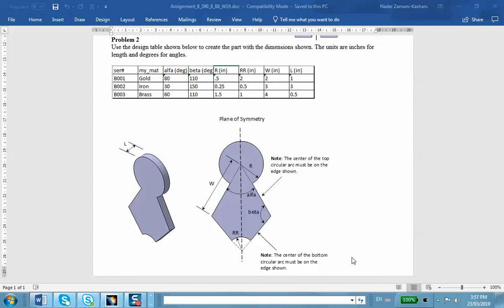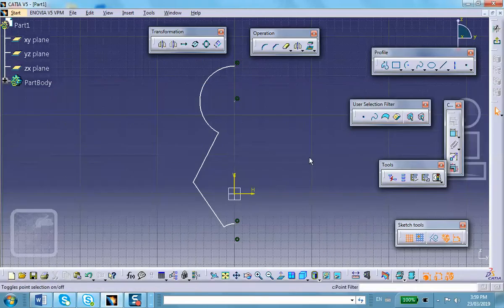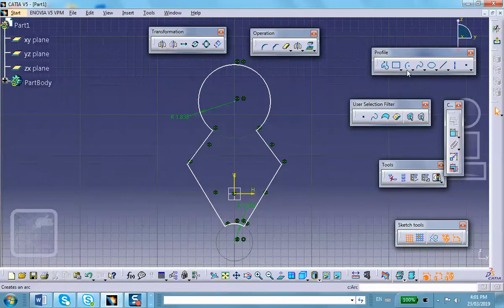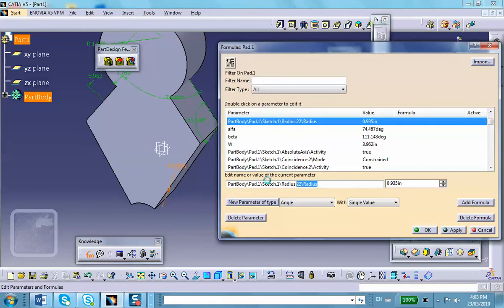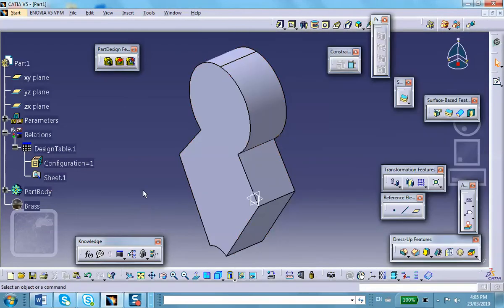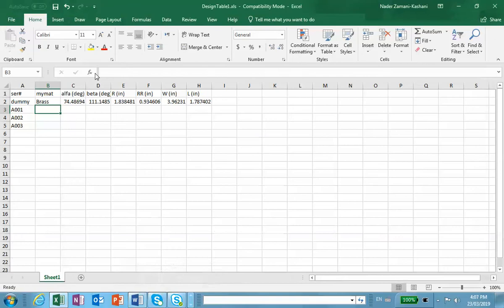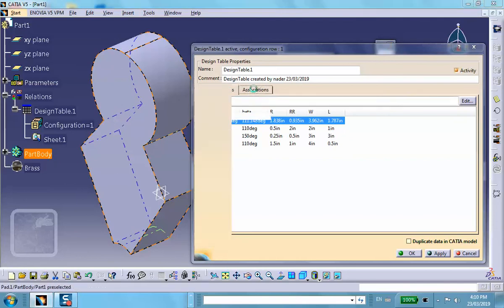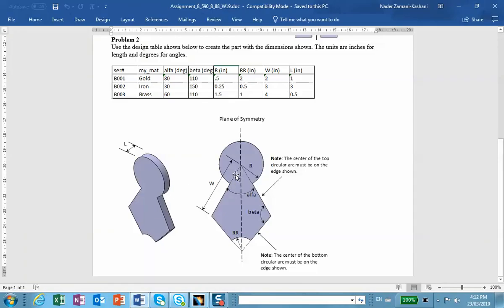Knowledge, First Design Table Problem, Catia v5, Nader G Zamani